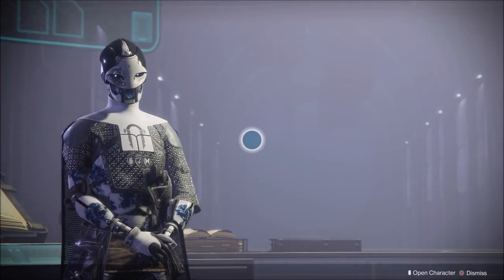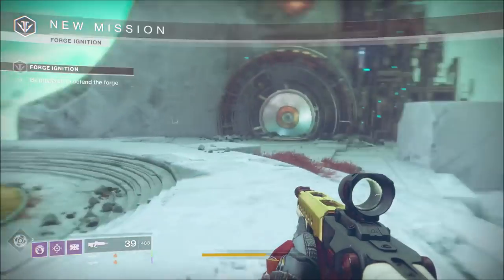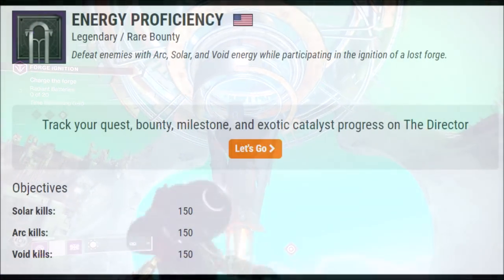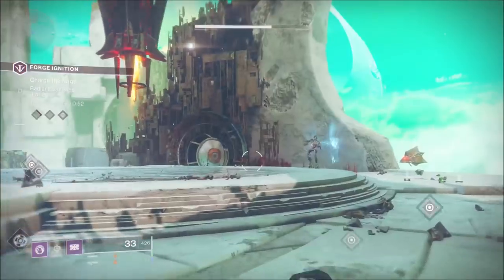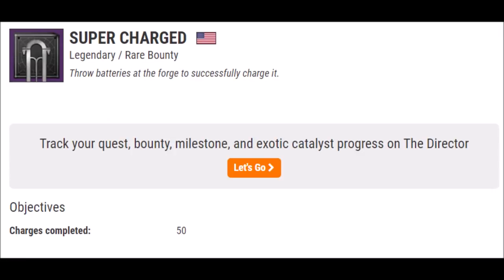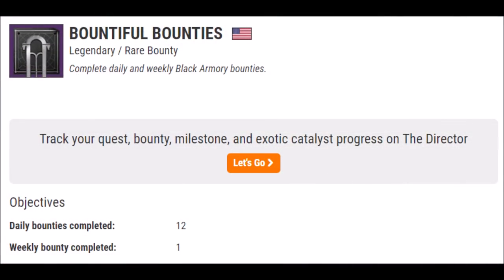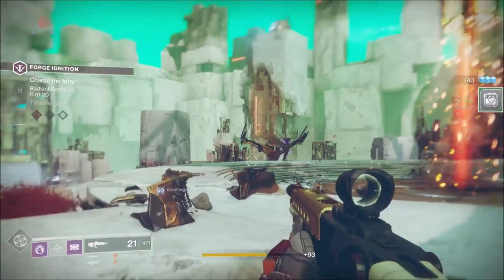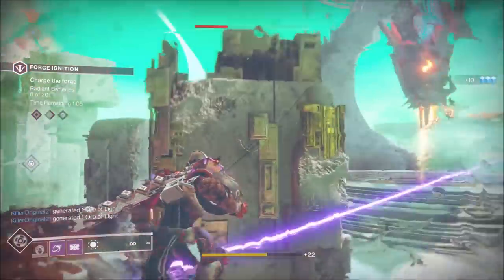Destiny 2: 8 Rare Bounties, How to get them and ALL their objectives!